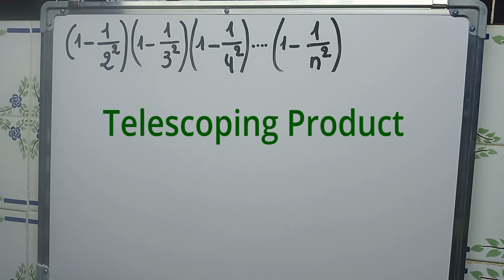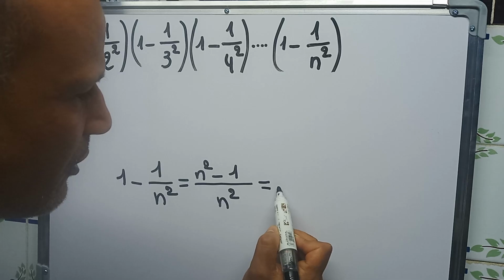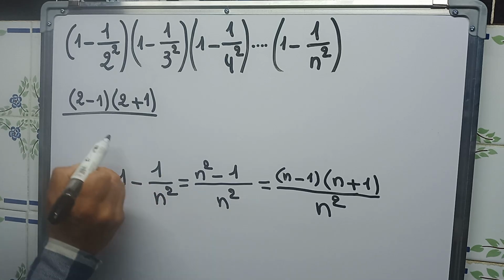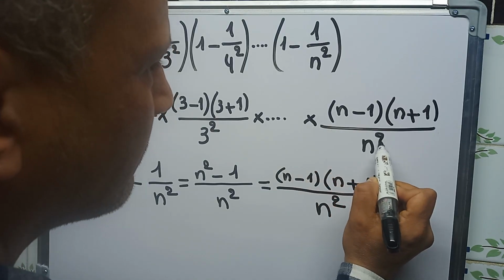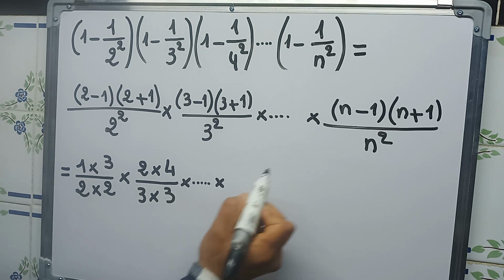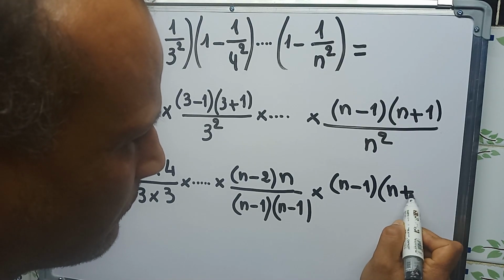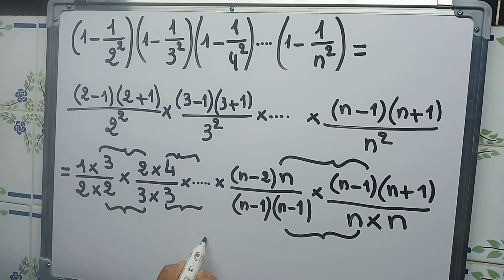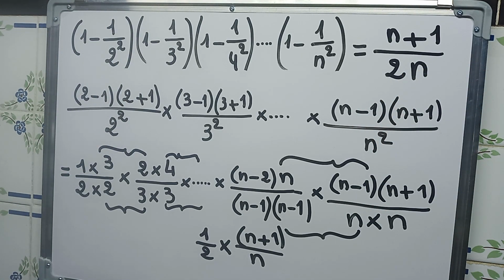Telescoping product : What is the right answer?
Almost everything cancels, leaving a clean fraction. Watch as the product simplifies to a simple fraction